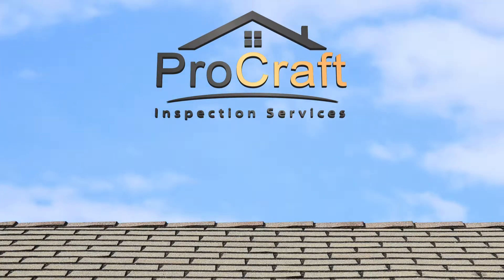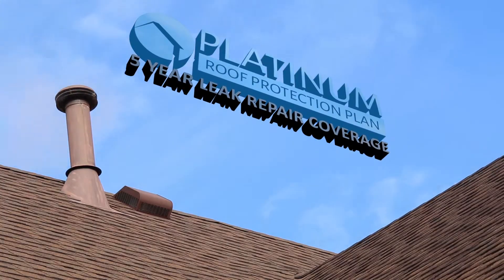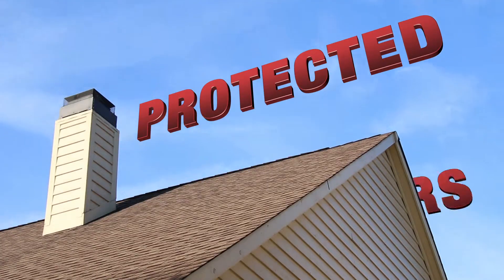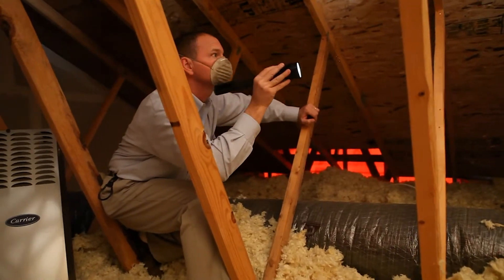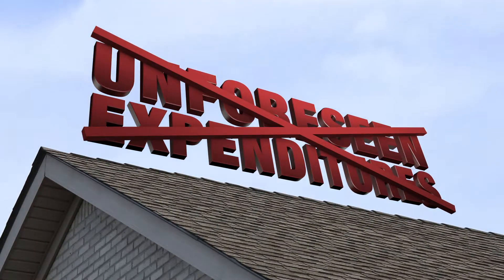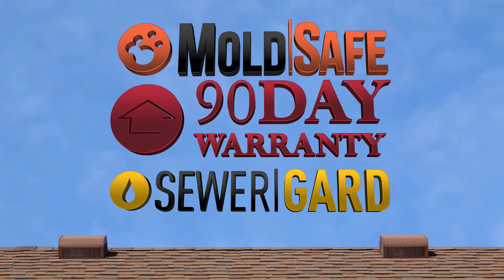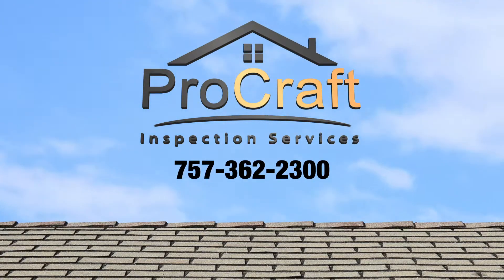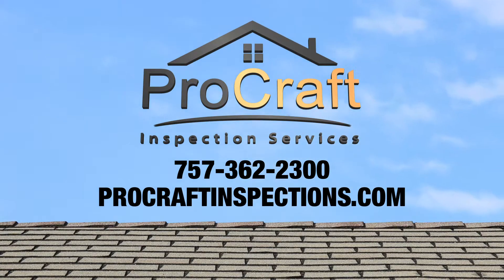ProCraft Inspection Services | Platinum Roof Protection Plan